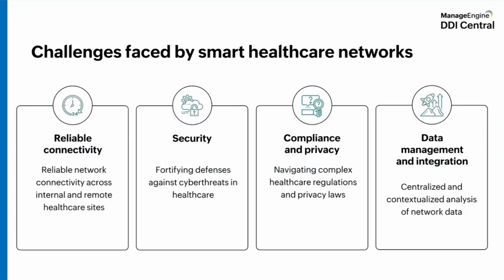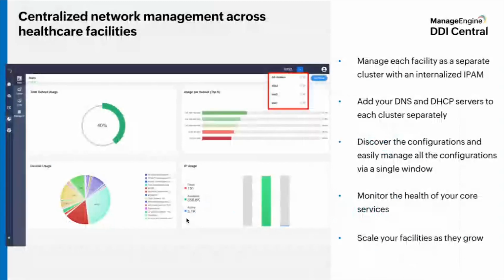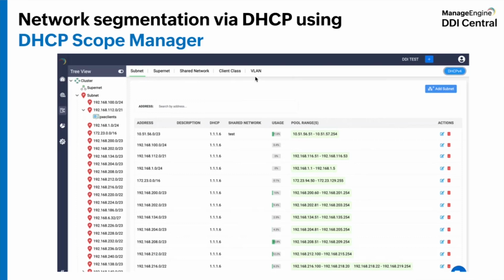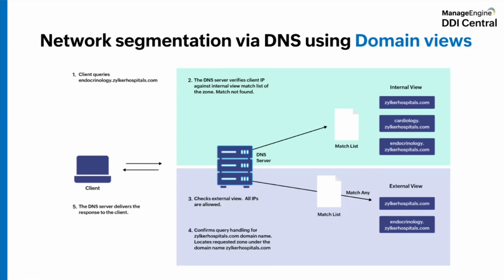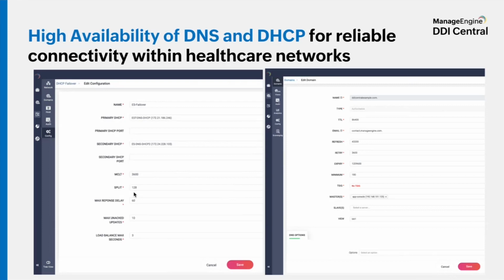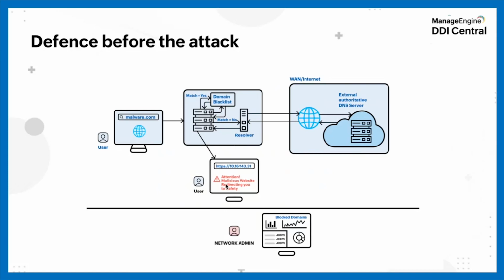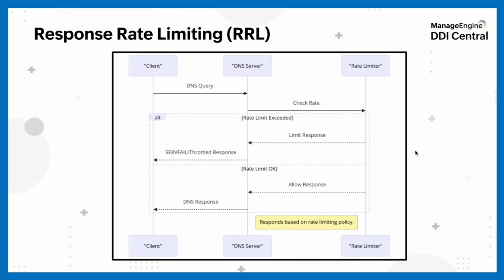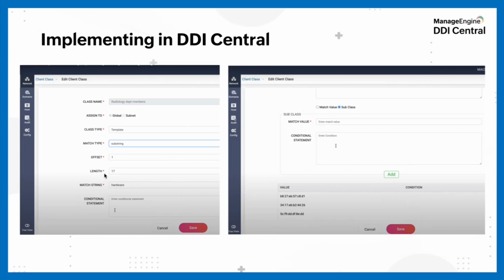How DDI solutions optimise healthcare networks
Did you know that deploying a DDI solution—integrated DNS, DHCP, and IPAM— can enhance IoMT devices connectivity and reliably deliver round-the-clock Telehealth technologies across distributed healthcare network sites?

With a DDI solution, healthcare facilities can effectively manage their IT network infrastructure from a single pane of glass! By unifying the three core network services—DNS, DHCP, and IPAM—DDI solutions ensure critical services like video consultations, robotic assistance, and real-time health monitoring run seamlessly and reliably across interconnected networks. This integration enhances the efficiency of healthcare services and ultimately leads to improved patient outcomes.

Watch this webinar to discover how having DDI provides comprehensive yet detailed visibility and control, robust security, and automation for an agile, efficient, and compliant operational framework.

Topics covered:
✅ 02:15 Modern Healthcare networks - connecting local and remote healthcare sites

✅ 03:08 Challenges faced by smart healthcare networks

✅ 05:25  Demands of modern healthcare networks

✅ 07:05  What is a DDI solution?

✅ 07:56  DDI- Single point of management for all the interconnected healthcare sites

✅ 09:34  The strategic importance of network segmentation in creating secure, manageable, and efficient healthcare networks.

✅ 18:27  DDI as a sophisticated automation hub for healthcare networks

✅ 21:31  Auto-failover setups for DNS and DHCP services

✅ 22:45  Zero-touch provisioning of Internet of Medical Things or IoMT devices

✅ 26:05  Domain blocking using DNS Firewall

✅ 30:13  Response Rate Limiting(RRL) during an ongoing attack

✅ 34:16  Use case: Round-the-clock the radiology services across remote healthcare sites using DDI Central

About us 📣

ManageEngine DDI Central is a specialised network management solution that unifies DNS, DHCP, and IPAM into a single platform for improved operational efficiency and network stability. It discovers and manages existing ISC BIND 9 and ISC DHCP setups in both internal and external clusters and can also set up new clusters. DDI Central bolsters network security by implementing advanced protocols, providing oversight on network interactions, and offering real-time analytics for monitoring network performance and resource utilisation.

Dive deeper into the world of DNS, DHCP, and IPAM with us, and discover how to use DDI technology to streamline your network operations.